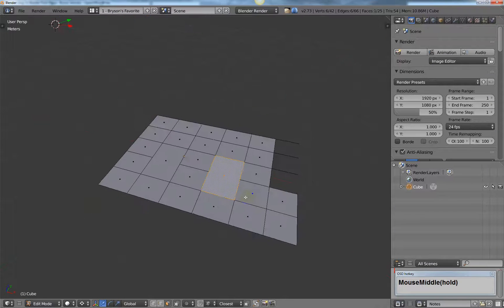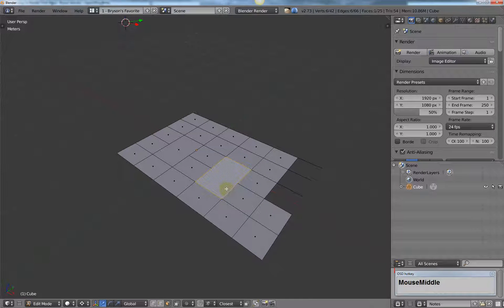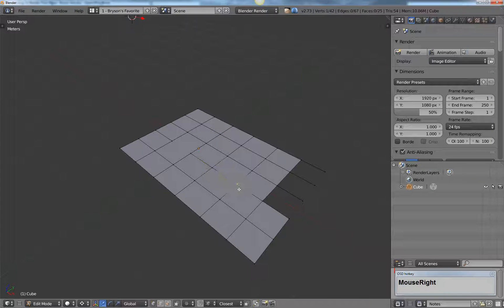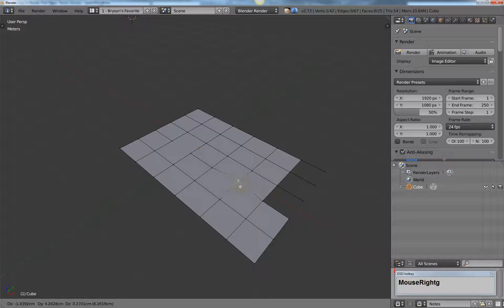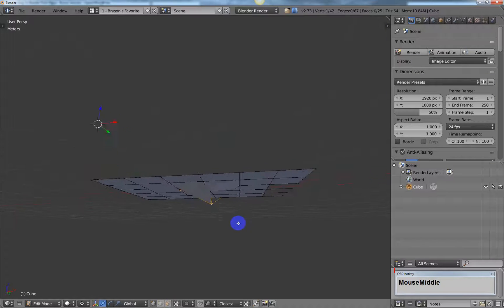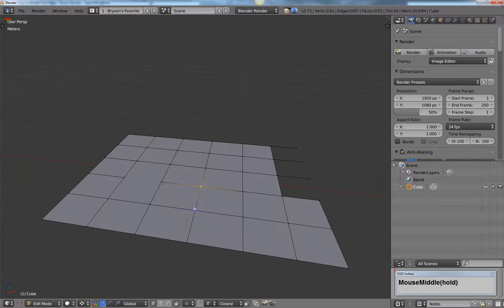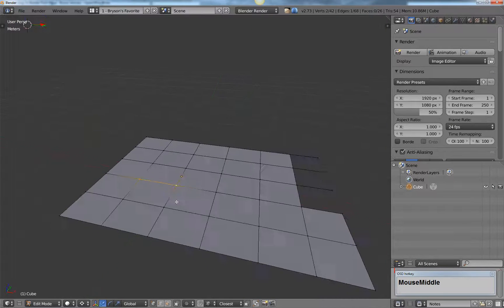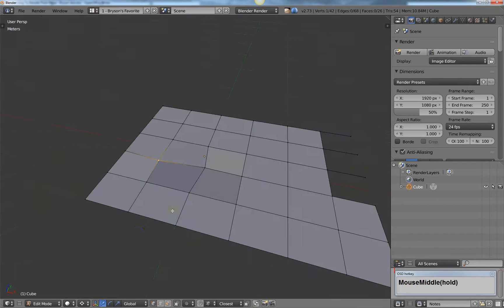How to properly join two vertices in an n-gon face in Blender.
The Make Face operation is oft used in Blender, but in this particular circumstance it should be avoided. When dividing an n-gon face by joining two vertices, remember to use J and not F.